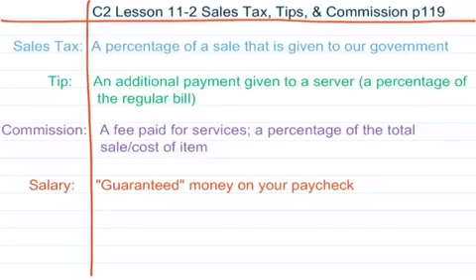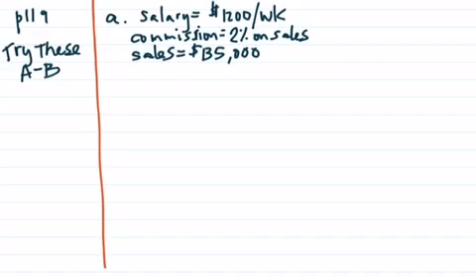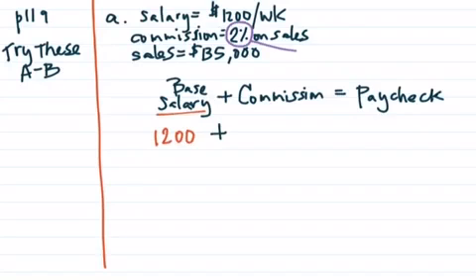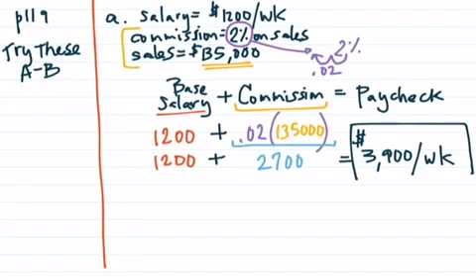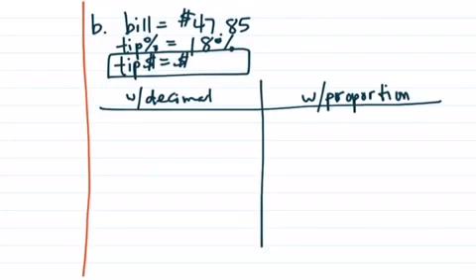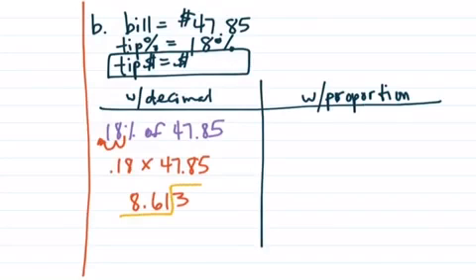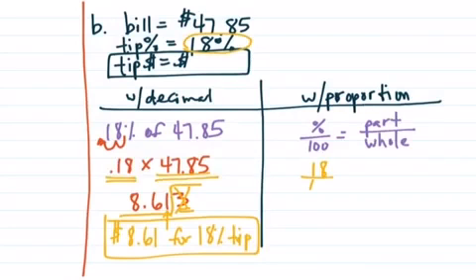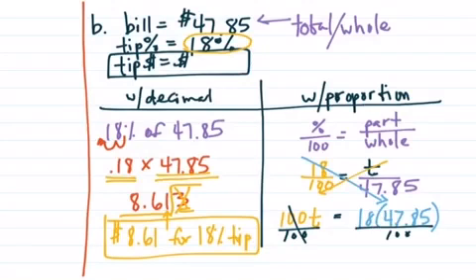C2 Lesson 11-2 Sales Tax Tips and Commissions